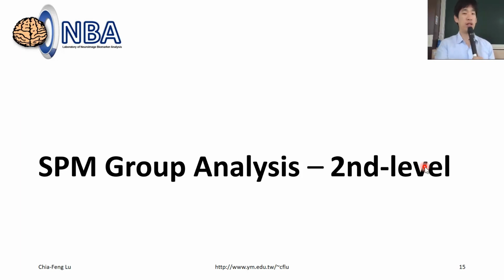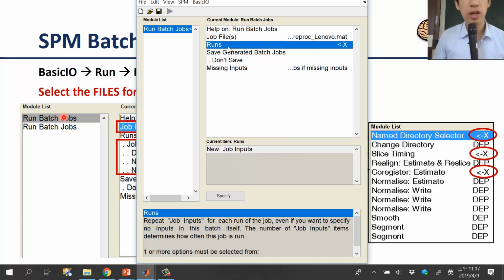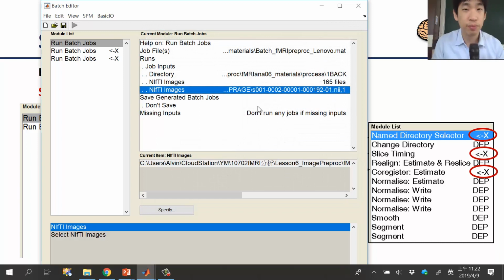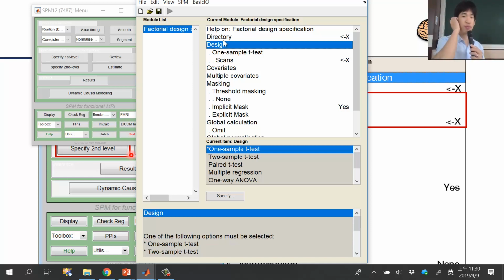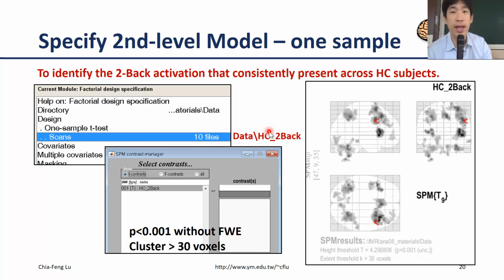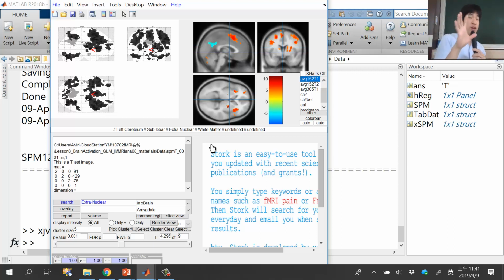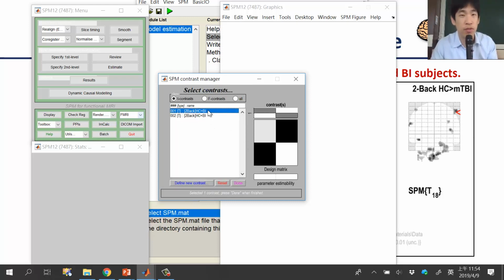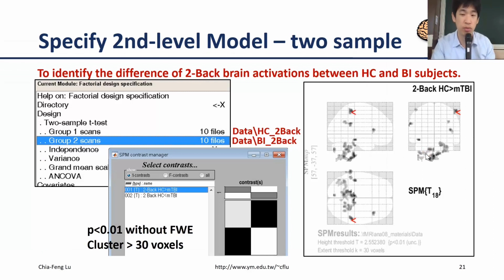[2019.04.09 Lesson8-session2]SPM 2nd-level Analysis